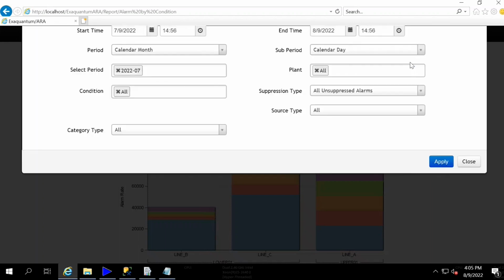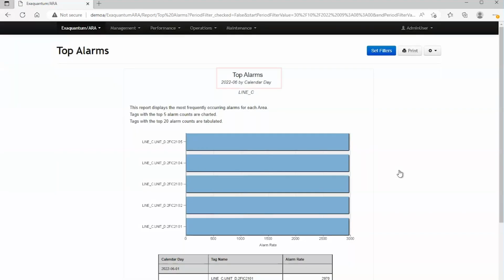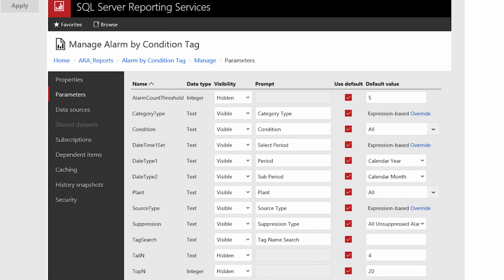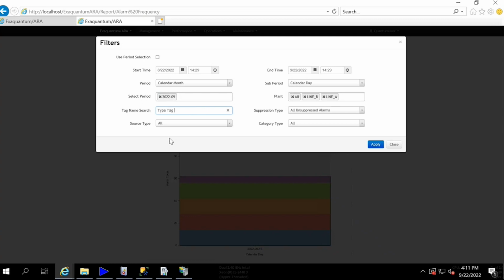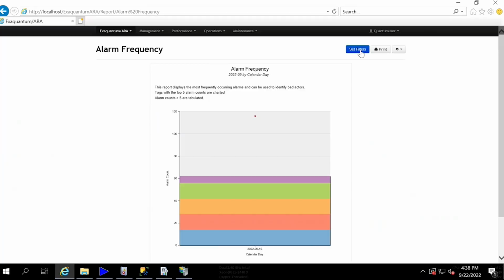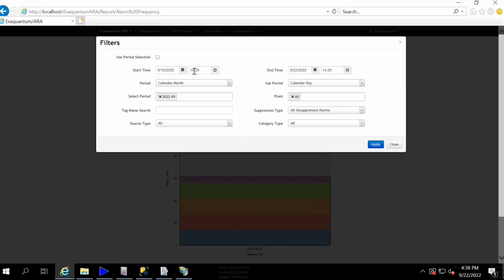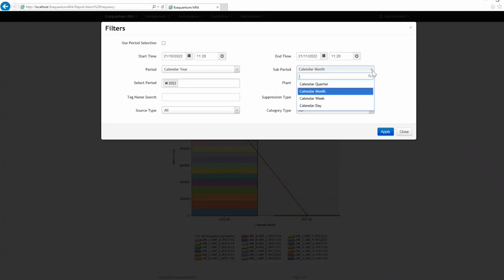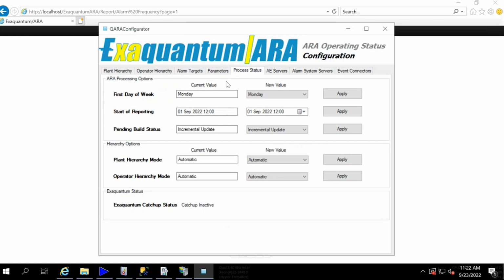Filtering Reports in Exaquantum/ARA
Exaquantum/ARA is Yokogawa's Alarm Reporting and Analysis solution. Based on EEMUA 191 and ANSI/ISA-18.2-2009, Exaquantum/ARA assists supervisors and managers in implementing effective alarm management by highlighting patterns in alarm and event occurrences making it easier to identify and correct areas of concern.

This video is a step-by-step guide on the filter options available in the ARA reports and shows the different types of filter criteria for each report type.